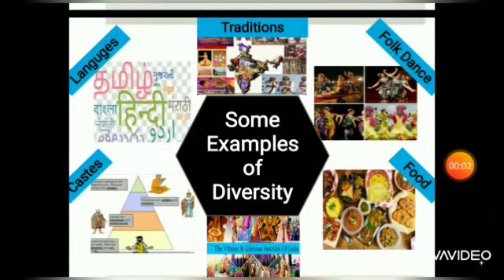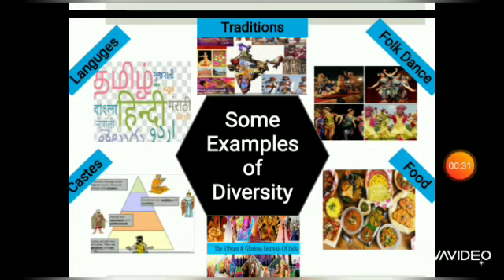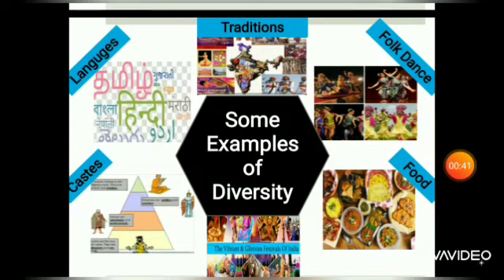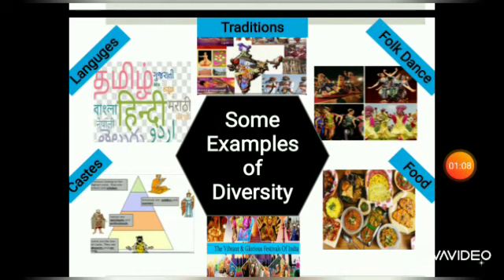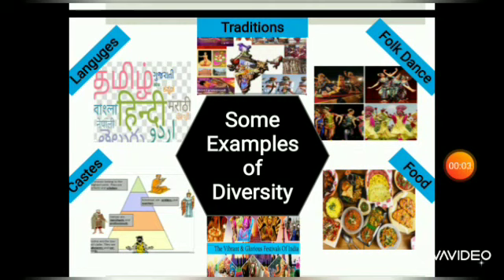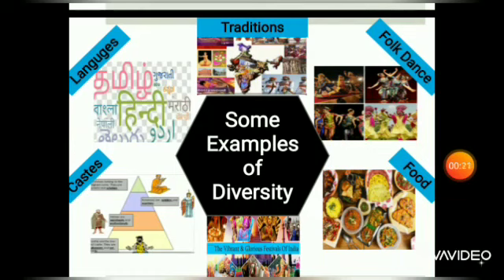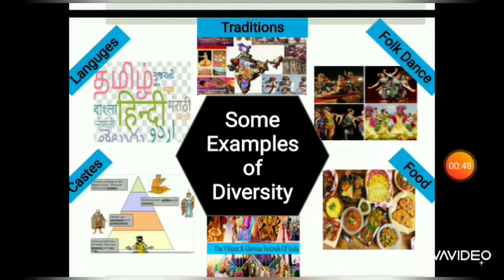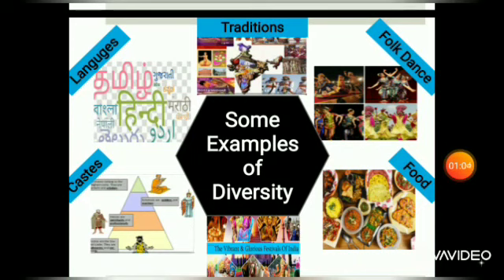Class:6 Subject: Social Science (Civics)Ch:1; Understanding Diversity (Part-2)